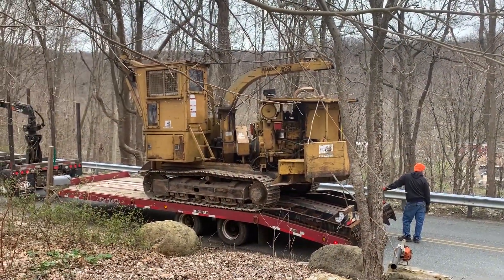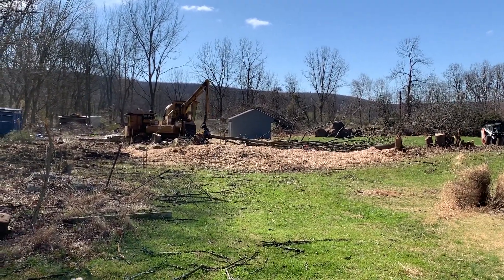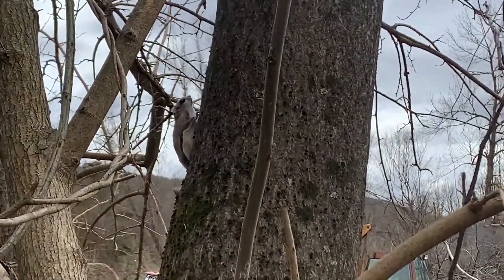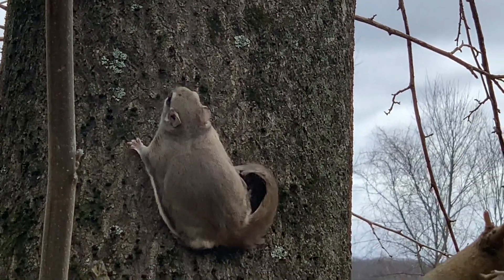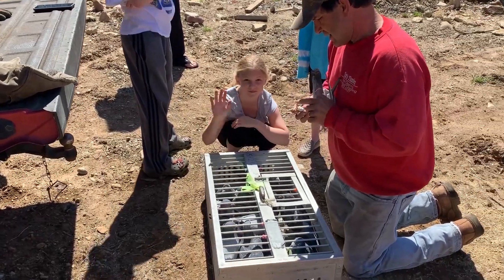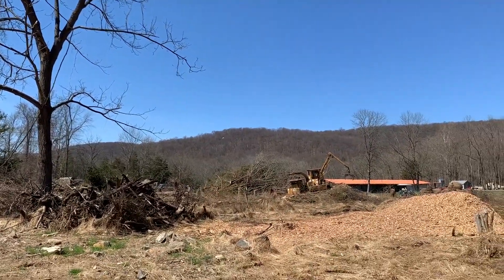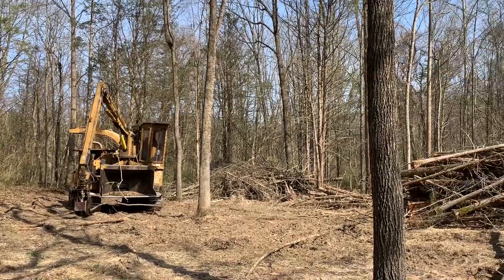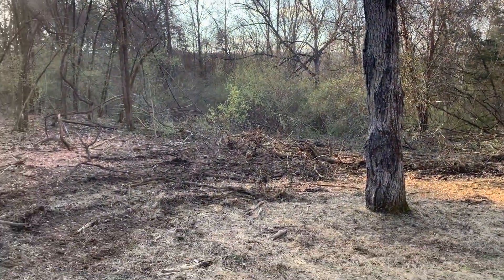Go Home Pigeons, Go Home!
Clearing more land for pastures...a flying squirrel..and pigeons!